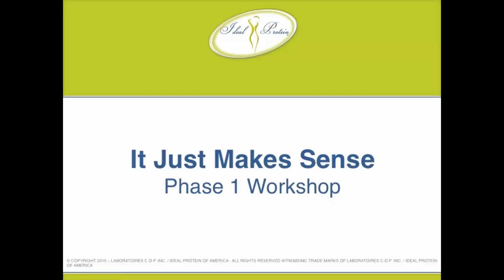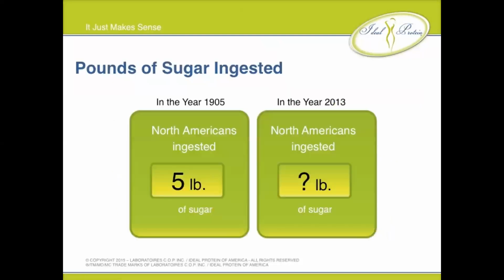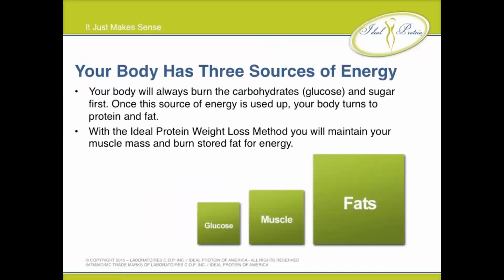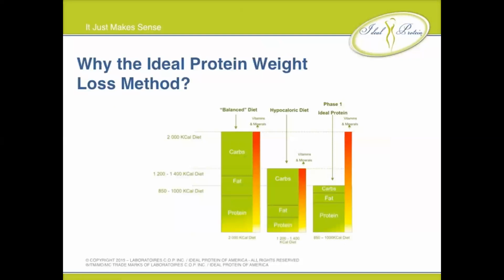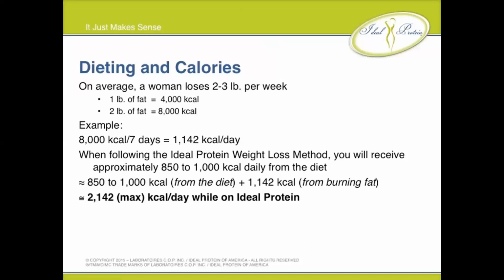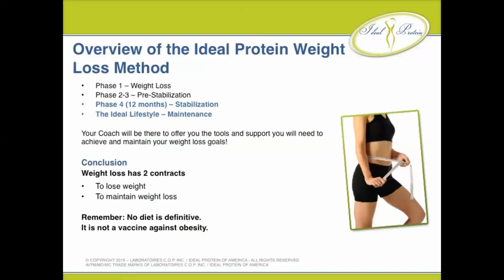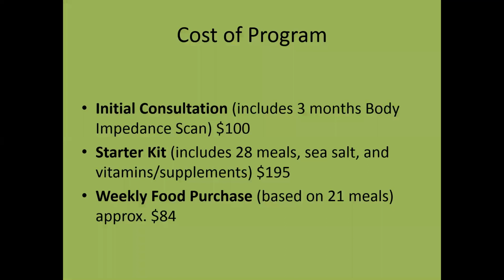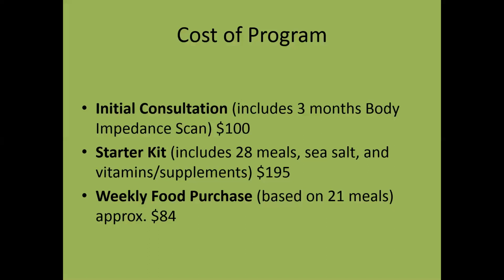Ideal Protein Phase1